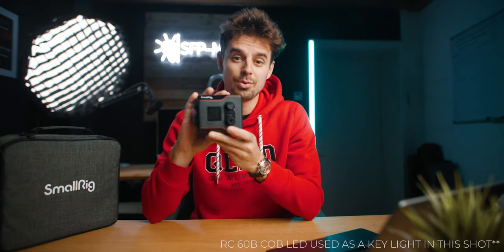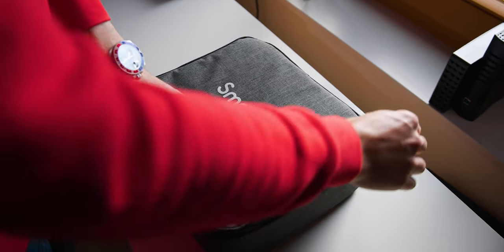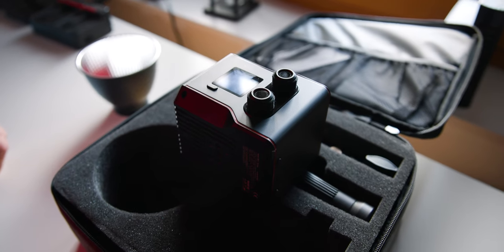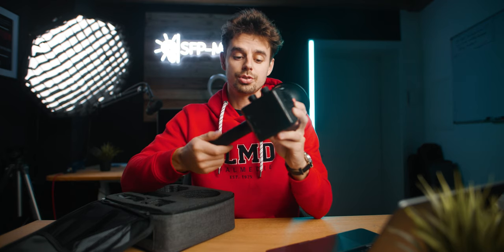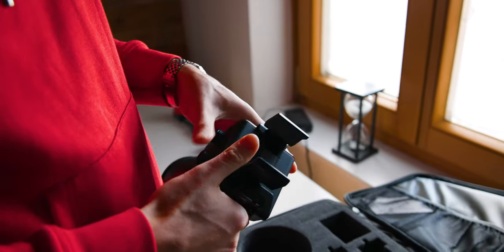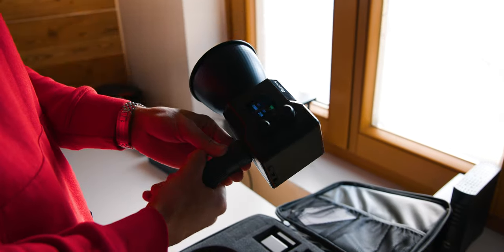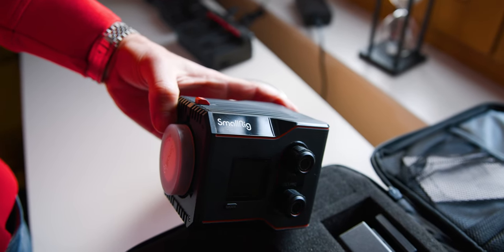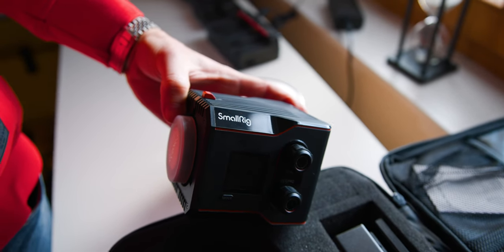The Only Video Light you will ever need for $199?! Smallrig RC 60B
In this video, we dive into the world of lighting with the Smallrig RC60B LED Video Light. This compact powerhouse is a game-changer for content creators, whether you're on the go or in the studio.

🔦 Key Features:
✅ Built-in 3400mAh Battery: No fussing with extra cables or battery mounts. The 60W COB video light is ready to roll with a maximum battery life of 45 minutes at full power and 75 minutes in ECO mode.
⚡ Type-C PD Fast Charging: Swift charging with a Type-C interface supporting up to 100W PD fast charging. Compatible with PD power banks and adapters, and you can use it while charging.
🎥 Lightweight & Portable: Weighing in at just 650g and compact dimensions of 115 x 85 x 85mm, this handheld photography light is your perfect companion for run-and-gun filmmaking and studio work. The included storage bag makes it easy to carry all accessories.
💡 Simple & Precise Light Control: Adjust color temperature and illumination with ease using the independent CCT/INT adjustment knob. The 1.3" LED color screen provides comprehensive lighting information for precise control.
🎨 High Color Rendering Index & Light Effects: With a CRI of 97+, TLCI of 98+, and nine built-in light effects, including paparazzi, fireworks, and more, the RC60B ensures accurate color reproduction and creative lighting possibilities.

🎬 Conclusion: After putting the Smallrig RC60B to the test, it's safe to say this light is a fantastic choice for both run-and-gun filmmakers and studio professionals. Its compact design, impressive battery life, and versatile features make it a valuable tool in any videographer's kit. The only downside, if any might be the fan that is audible.

► My go-to gimbal
► Camera used
► My favourite Android phone
► Main Lens used in this video